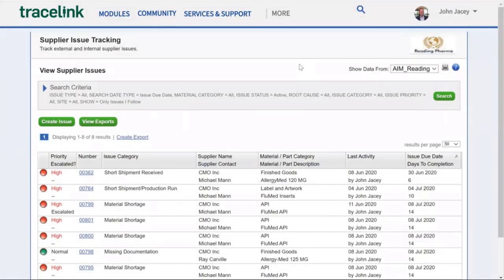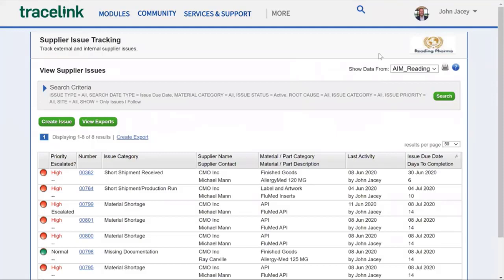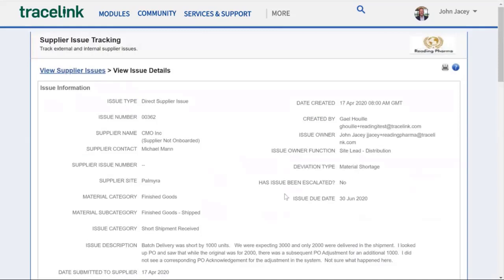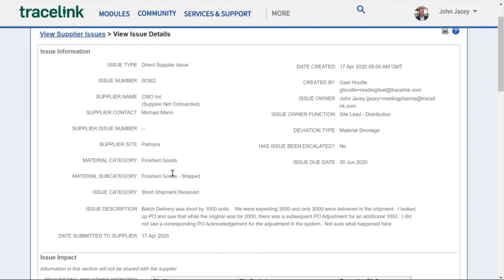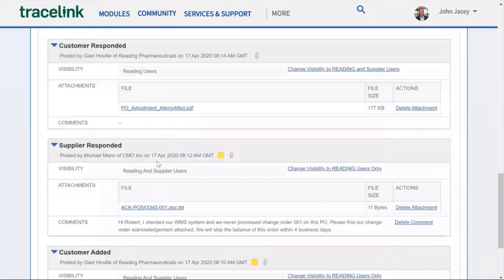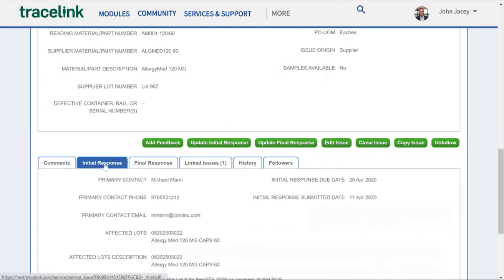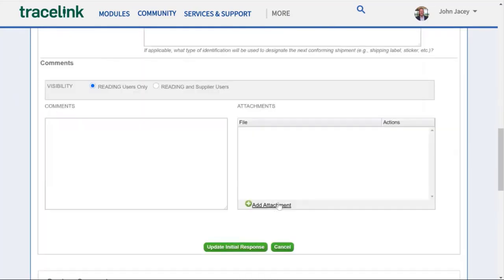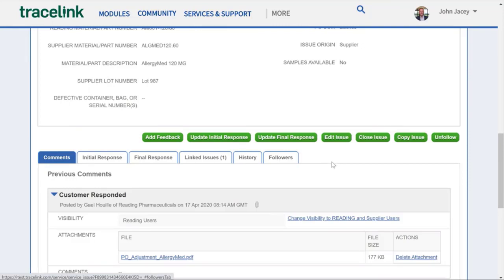Issue Tracking Short Shipment Demo